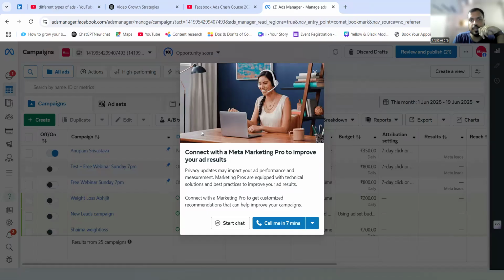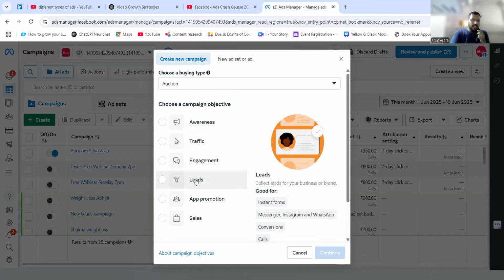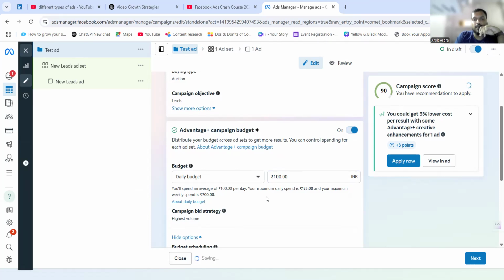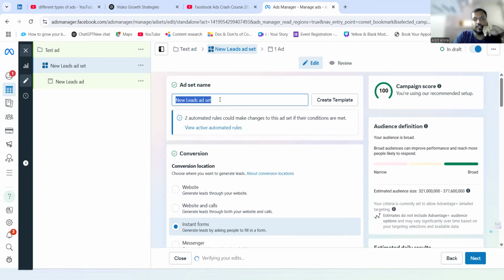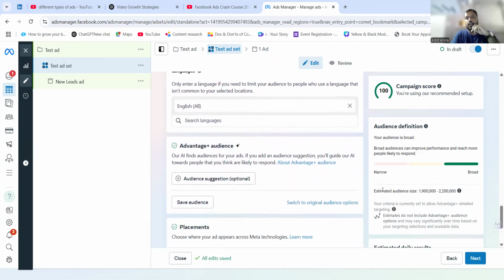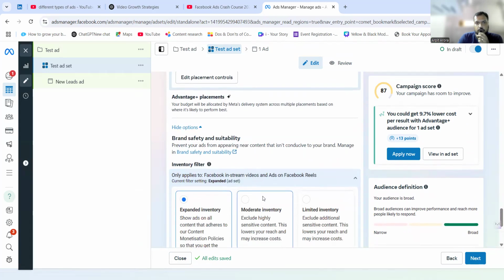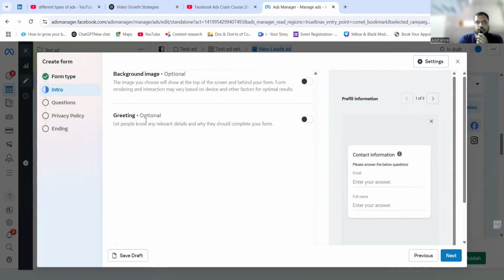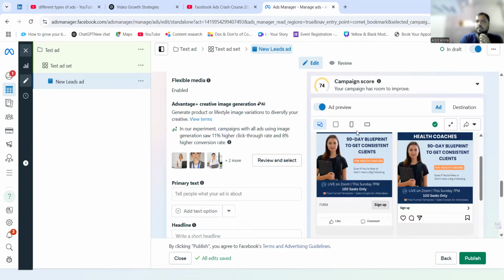The BEST Facebook Ads Tutorial for Beginners 2025 (Full Guide)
Want to grow your business with Facebook & Instagram ads but don’t know where to start? In this beginner-friendly tutorial, I’ll walk you through how to set up and run Meta Ads step by step — from creating your ad account to launching your first campaign.

✅ What you'll learn in this video:

How to set up your Meta Business Manager

The difference between campaign, ad set, and ad

Targeting the right audience using interests & lookalikes

Creating engaging ad creatives (image, video, carousel)

Budget optimization and setting up for success

- High-ticket closing
- Cold calling that actually works
- Funnel building & lead generation
- Personal branding and social media growth

🔥 Let’s turn conversations into conversions.